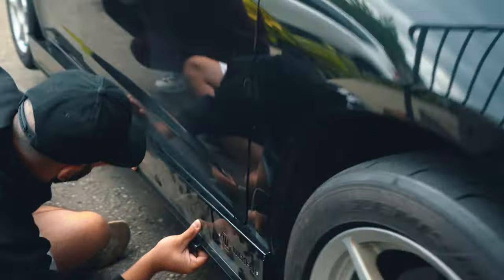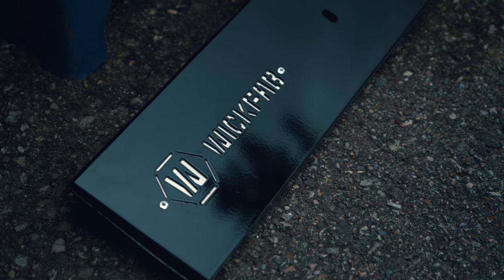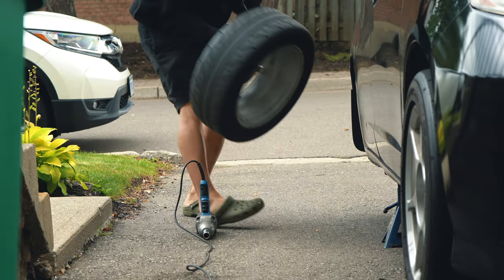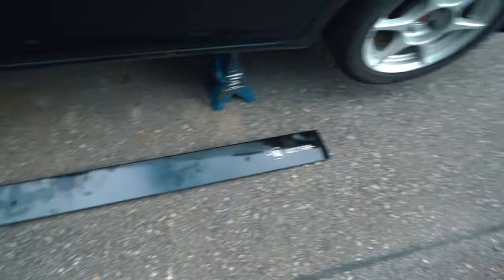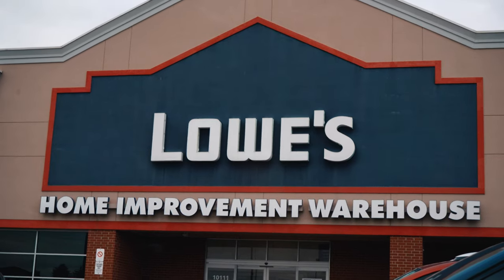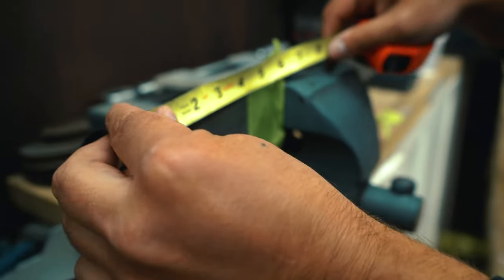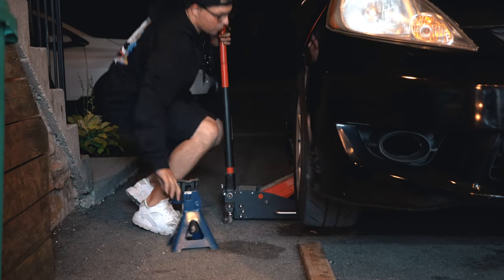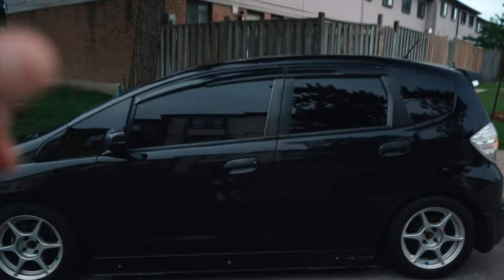FIRST IN THE WORLD? WICKFAB SIDE SKIRTS ON A HONDA FIT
I had this crazy idea to customize wickfab sideskirts on my 2009 honda fit and its WILD! I think I may be first in the world to do this! *probably not LOL*

Follow Street Legacy - Street.Legacy.co